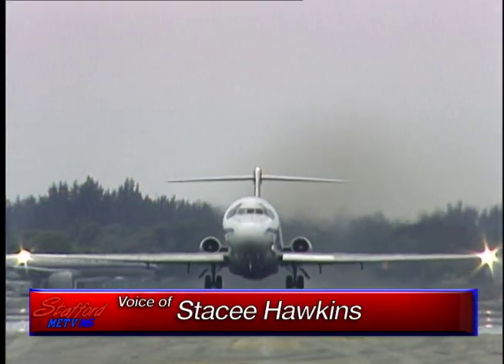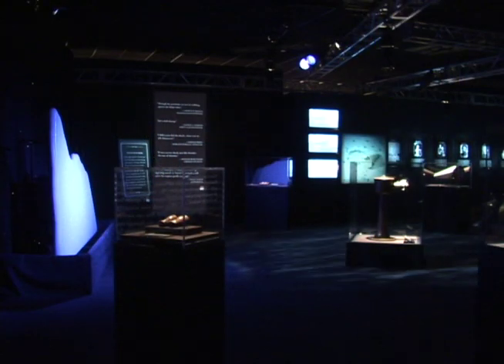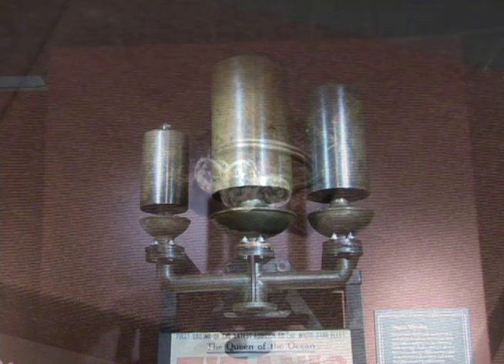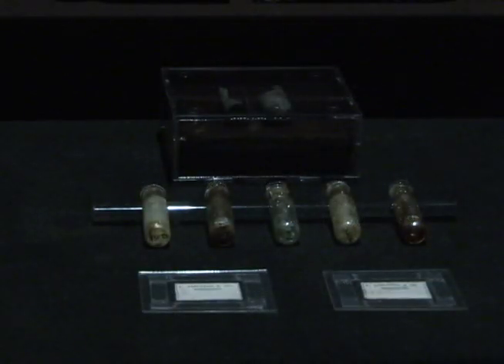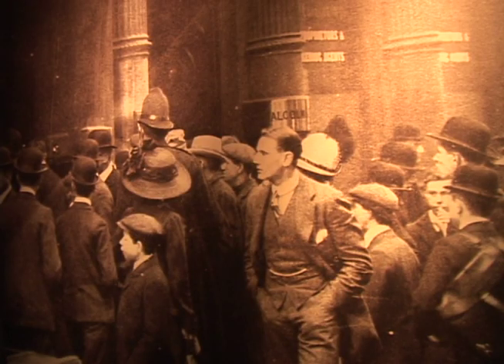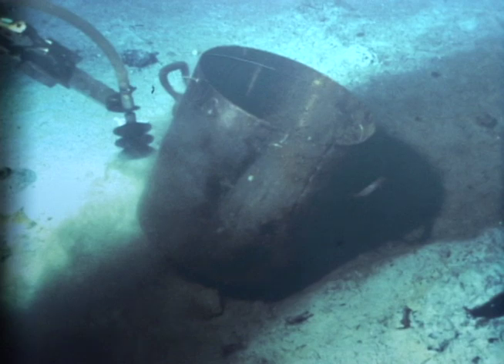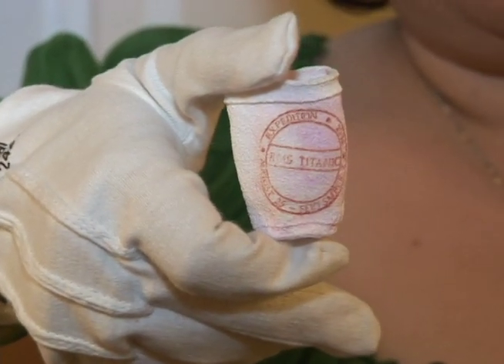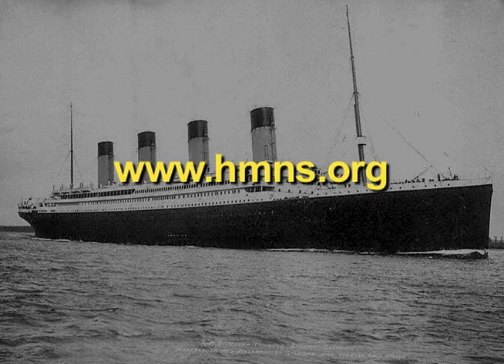Day Trips - Titanic Exhibit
Day Trips, broadcast on Stafford METV on April 13, 2012.  This year is the 100th anniversary of the sinking of the Titanic.  Houston Museum of Natural Science Youth Education Sales Director Amanda Norris describes the exhibit that features artifacts from the wreck of the ship that was thought to be unsinkable.   Produced by Stacee Hawkins at the HCC Stafford TV Studio.